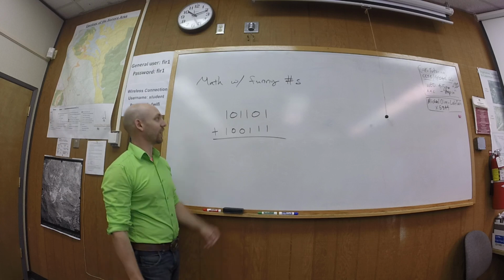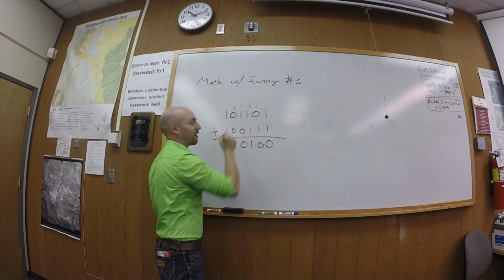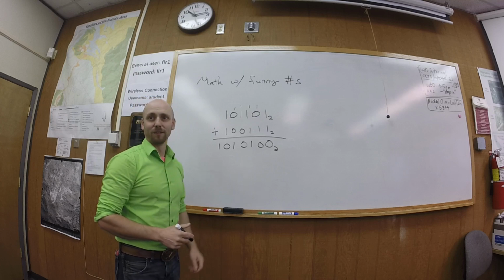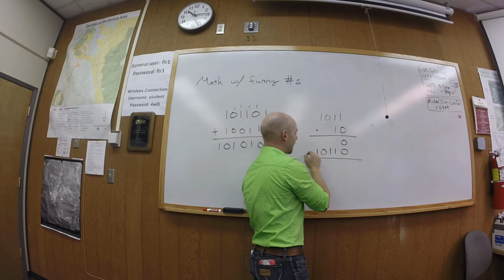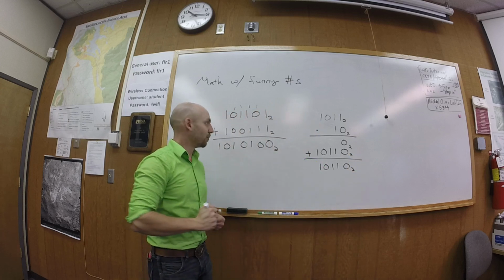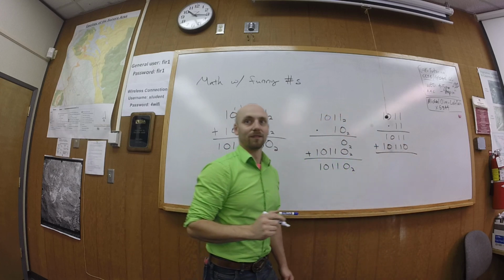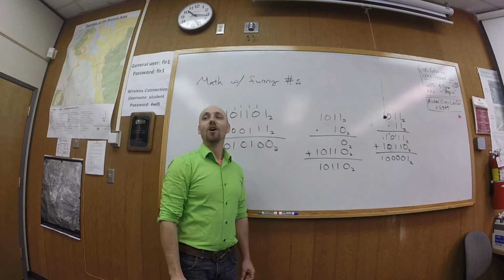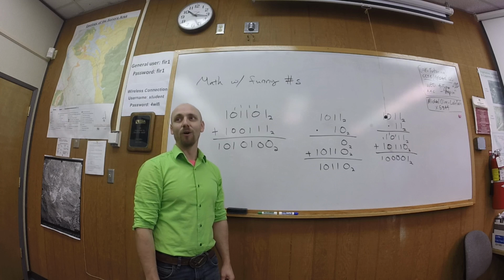Operations in Base 2